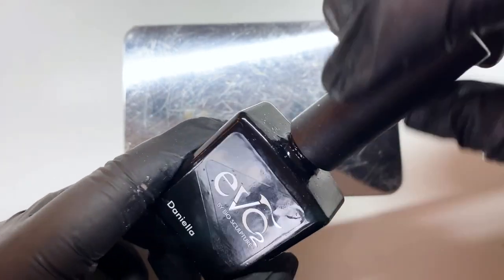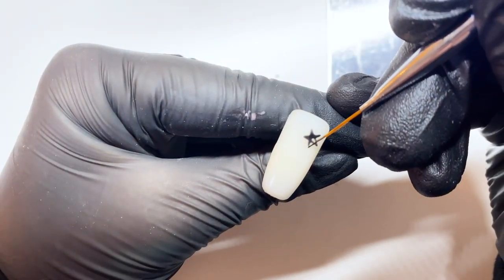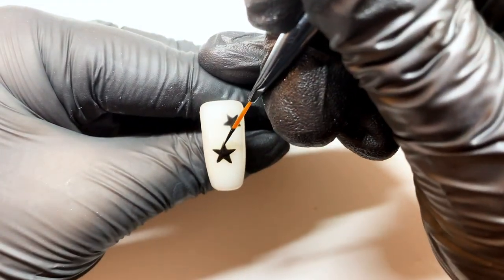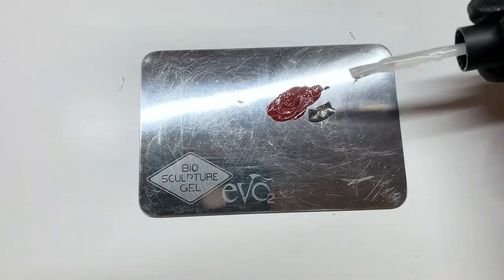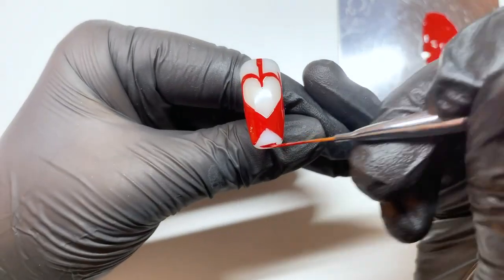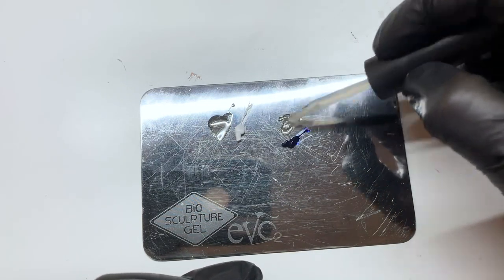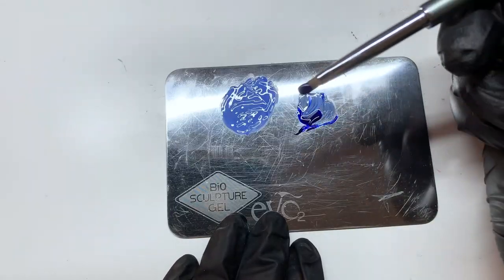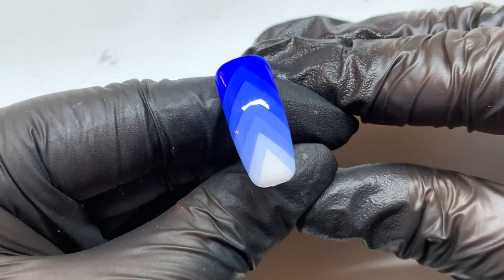High Pigment Gels with Faye Dennis | Bio Sculpture Tutorial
Bio Sculpture mentor Faye Dennis is here to share her tips, tricks and designs using High Pigment Gels. Learn why these gels are perfect for bold, precise and colourful nail art!

Tutorial Contents:
0:00 - Intro
0:31 - HP Gel vs Gel polish
2:33 - Mixing your HP Gels
3:26 - Negative heart design
4:53 - Gradient triangle design
7:08 - Thank you for watching!

Find Bio Sculpture's High Pigment Gels in all 11 shades at renewbeauty.co.uk

Follow Faye Dennis at FayeLouiseDennis
Follow us at BioSculptureGelGB